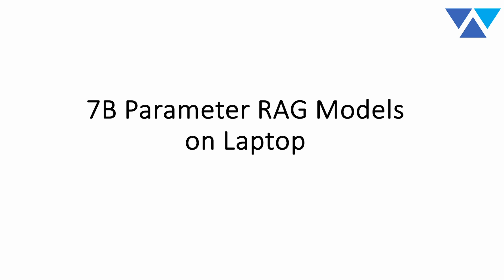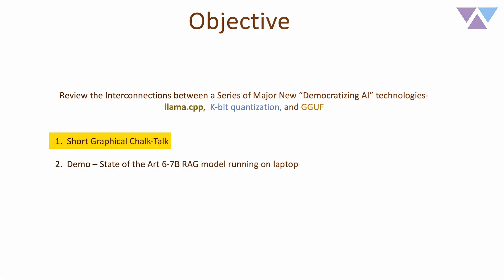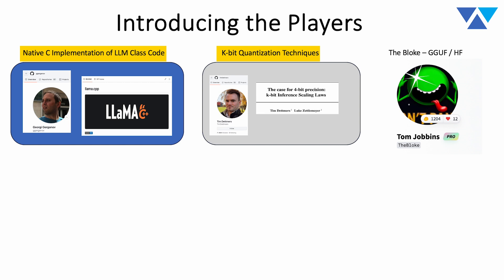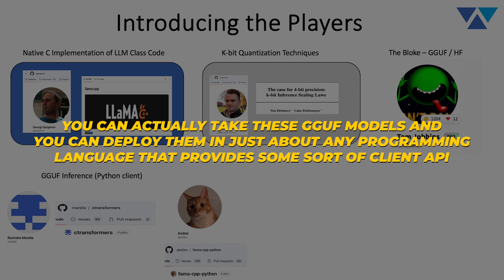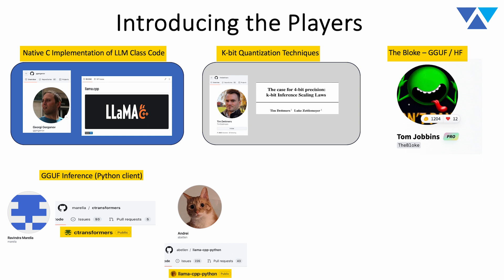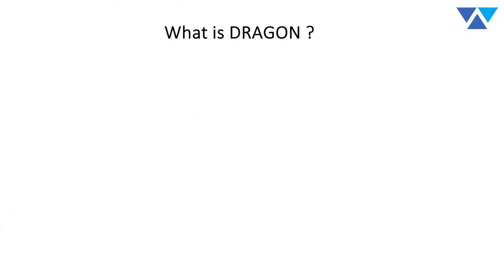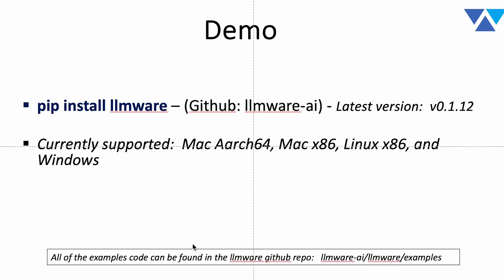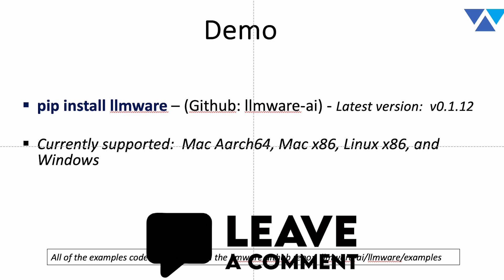Run GGUF Quantized 7B LLMs with no GPU on your laptop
Part 1 of 3 part GGUF Series: In this video, we cover the key elements of GGUF quantization. What is quantization, Who developed it, and How do we use it easily with LLMWare so that even 7B LLMs can be run with no GPUs on your laptop? Learn how the latest methods in quantization is enabling 7B LLMs to run on your laptop with virtually no performance loss.